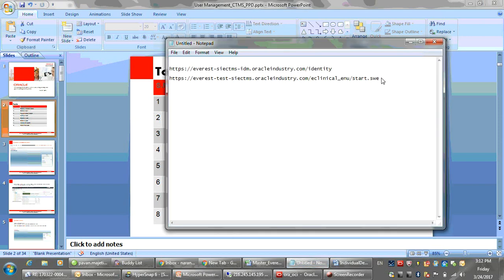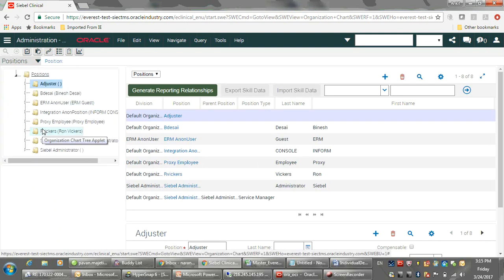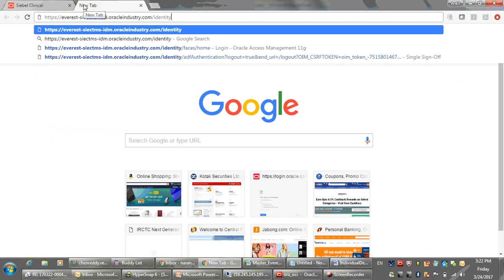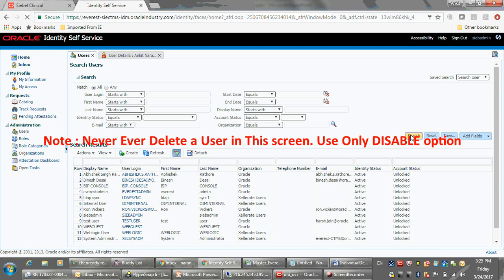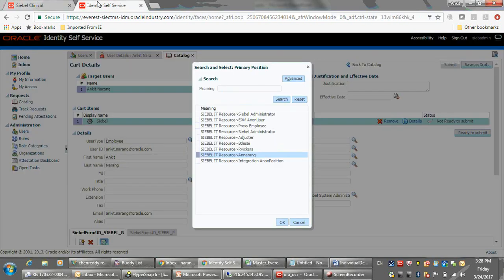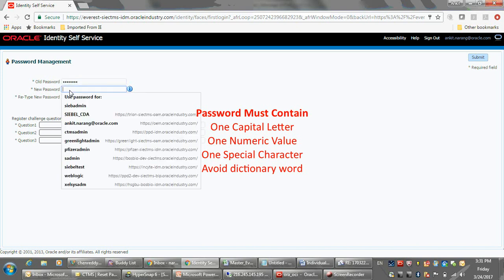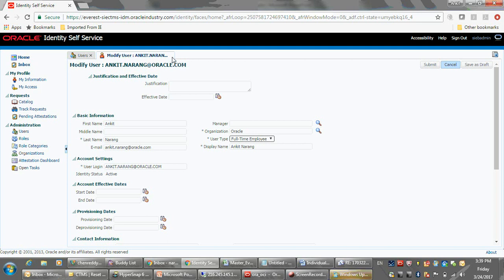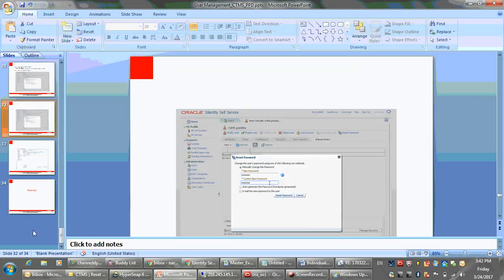Siebel CTMS/Identity - User Management Training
This Training is a walk through on User Management i.e. how to create, update, disable users in Siebel CTMS application using OIM (Identity) console. People who are new to Siebel CTMS/Identity system can go over this and benefit out of this.